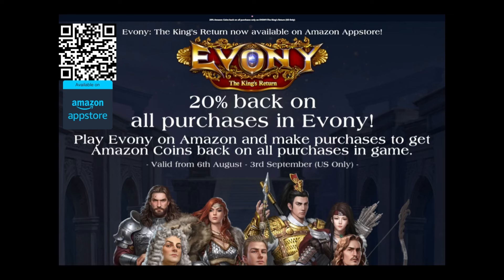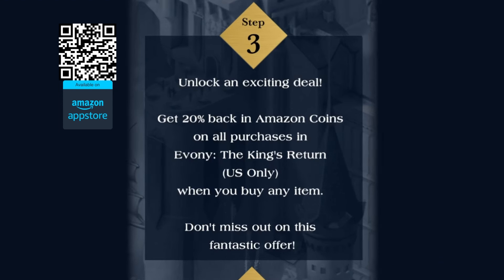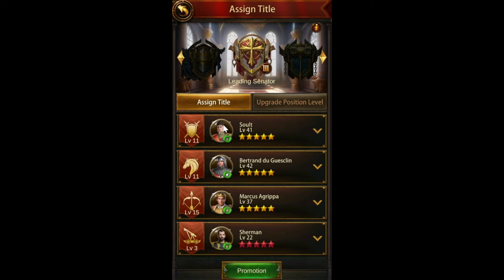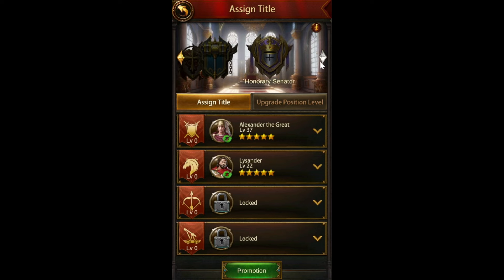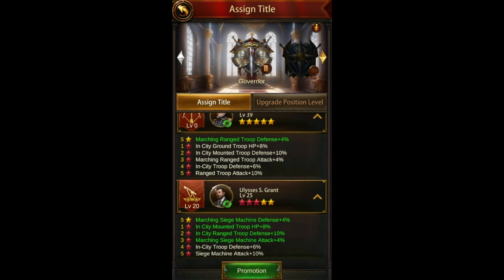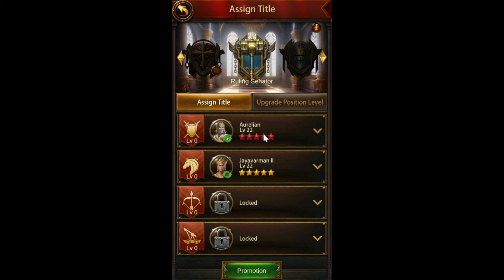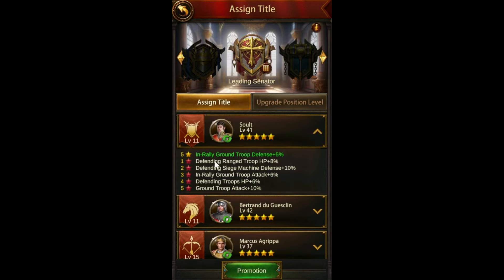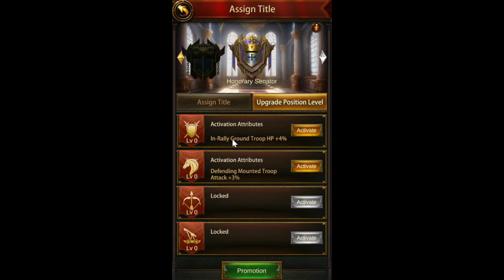Level up your Buffs: Optimizing Senate Buffs!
Episode 5 of the Level up your buffs series. This episode talks about strategies to get the most buffs from your senate for your play style!

Amazon Appcoin event!

Amazon Coins give you the best savings on your in-app purchases.
Event runs until Sept 3, 2024!